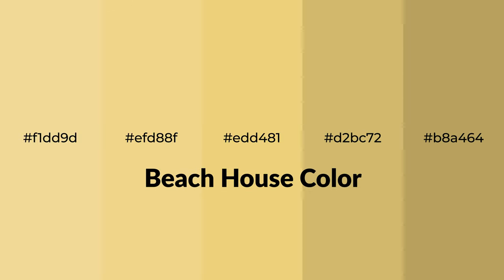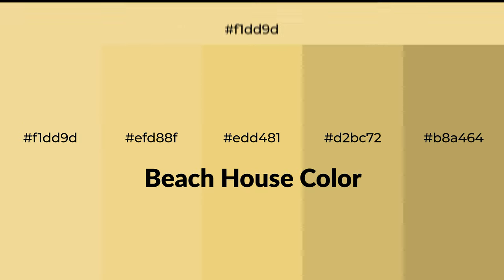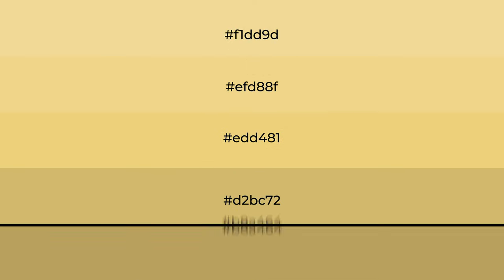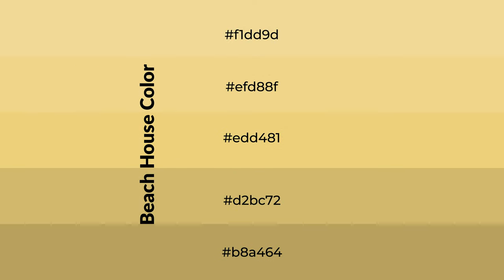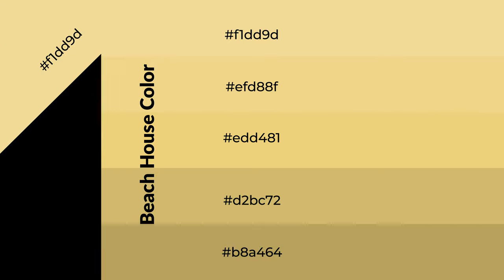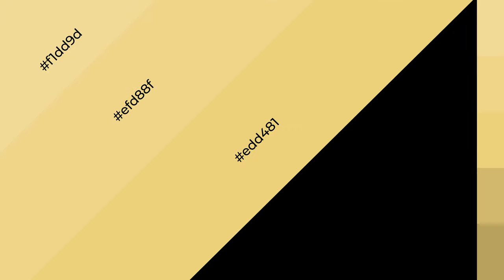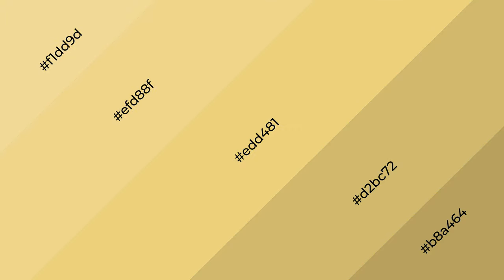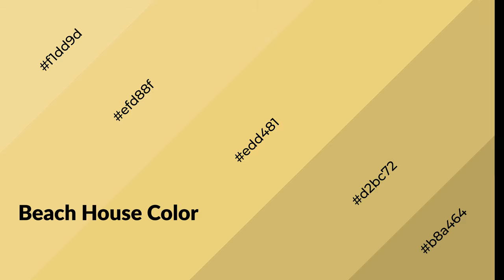Shades & Tints of Beach House color edd481 A Warm Yellow color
Shades of Beach House color edd481 Warm Shades of Beach House color with Yellow hue for your project!

Shades
Hex d2bc72

Tints
Hex efd88f

Beach House is a warm color, and it emits cozier and active emotion. Warm colors are symbols of warmth, fire, heat, and sunshine. It also evokes joy, passion, love, and even anger emotions. You can see them used in Restaurants and Gyms.